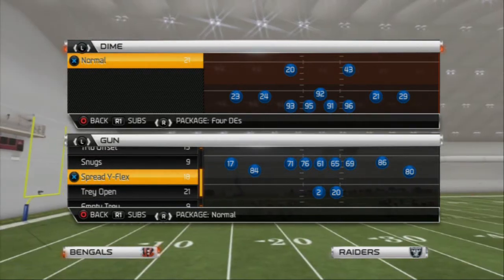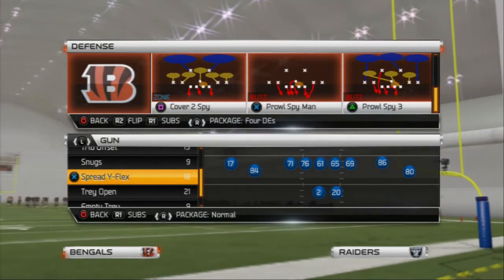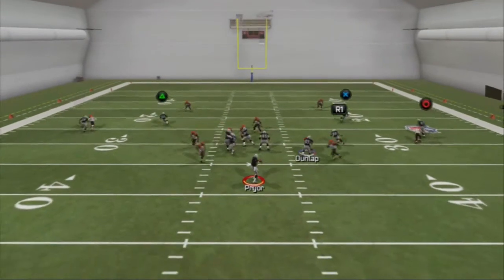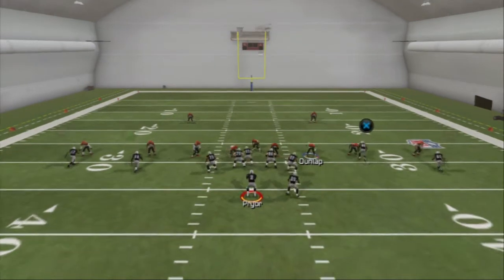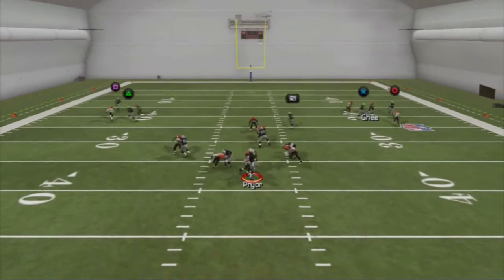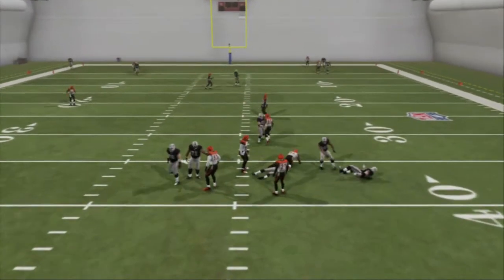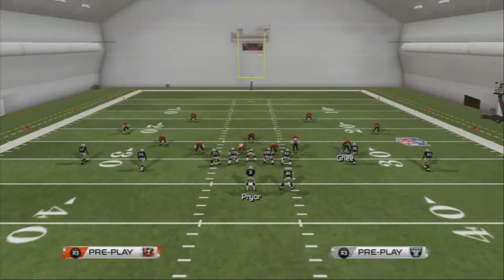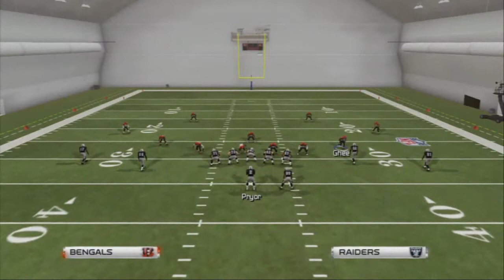Madden 25 Defensive Tips - Blitz of the Day Episode 21